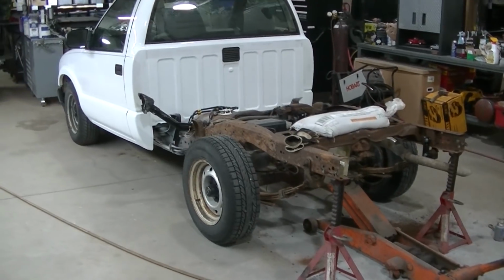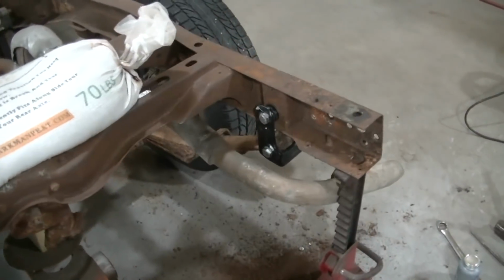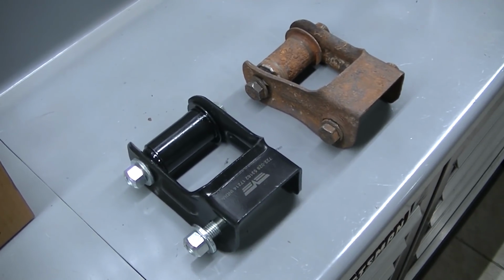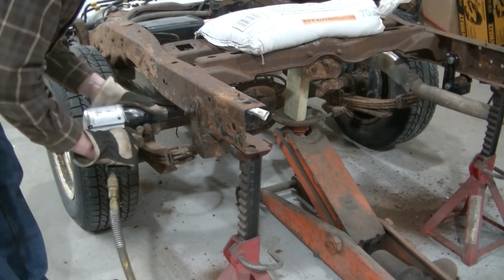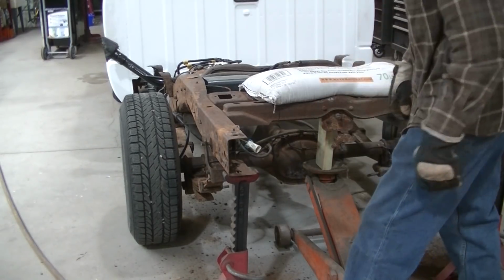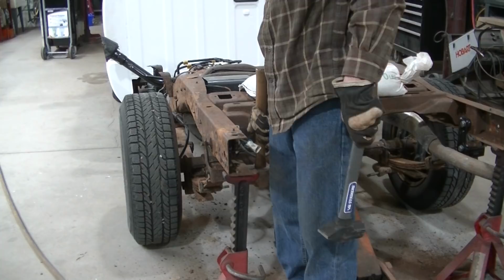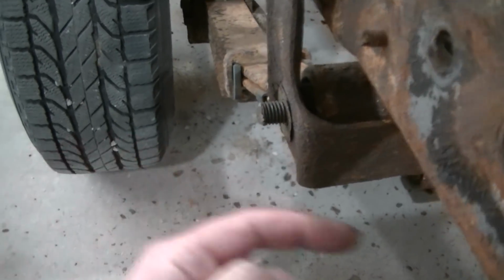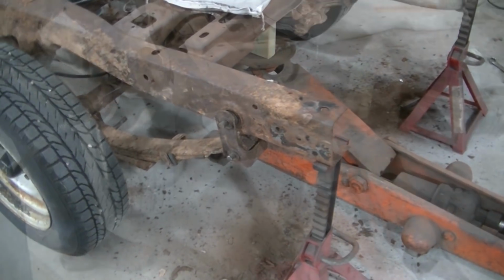S10 Sonoma Blazer Rear Shackle Install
Installing some new shackles into Project JUNK S10.  This will be the same process for S10 and Sonoma trucks and blazers.

Project JUNK S10 2001 S10 4.3 V6 2wd

Things that might help with a project like this:
Dorman Shackle Kit
OTC Ball Joint Press Tool
Leaf Spring Bushing